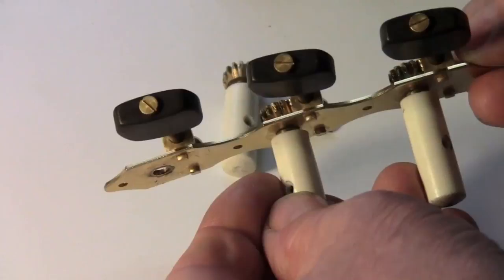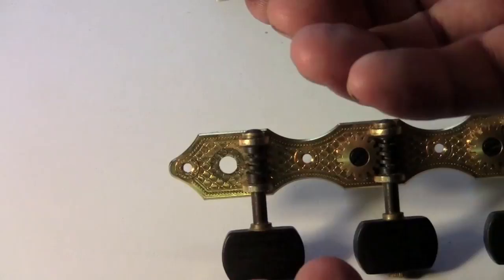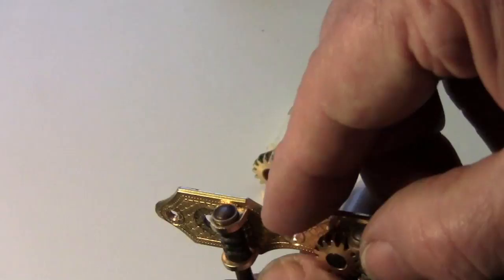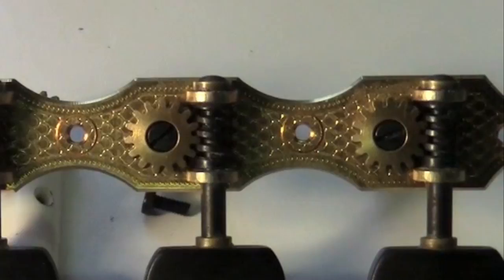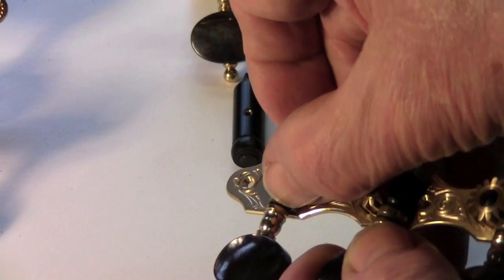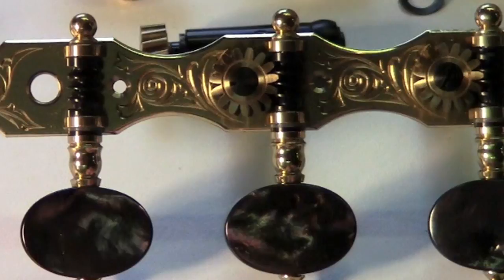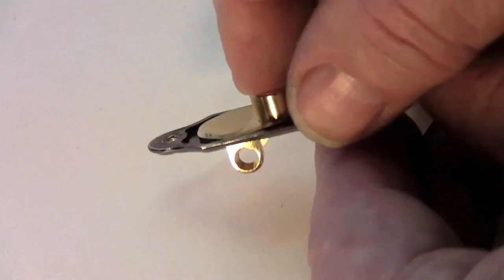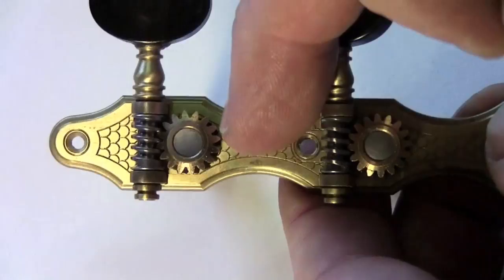A Brief History Of Classical Guitar Tuning Machines; featuring Jorg Graf Tuners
The title says it all. By reviewing the construction one can easily observe the inventive ideas created by Jorg Graf as well as his excellent attention to detail both as an engineer and a craftsman/artist.